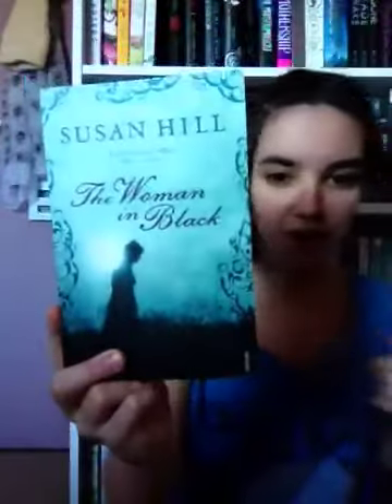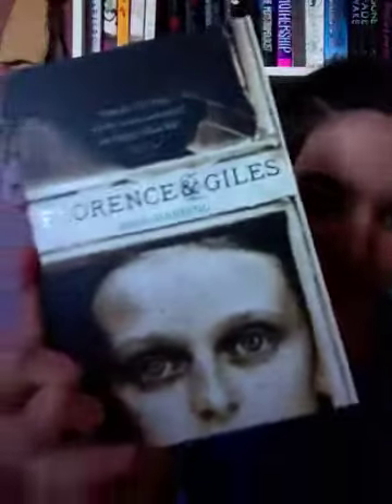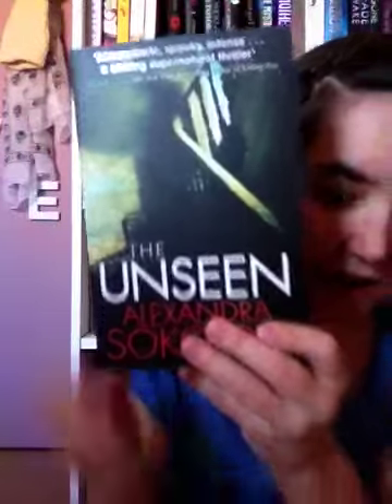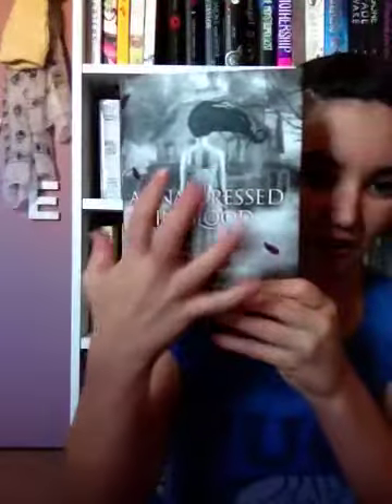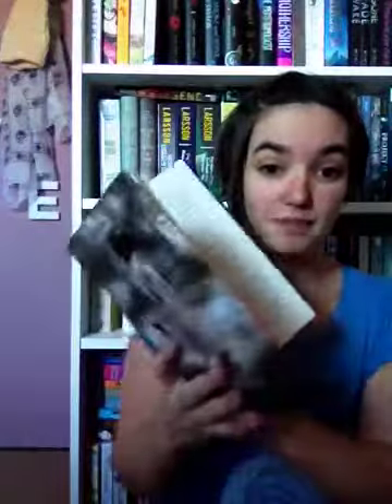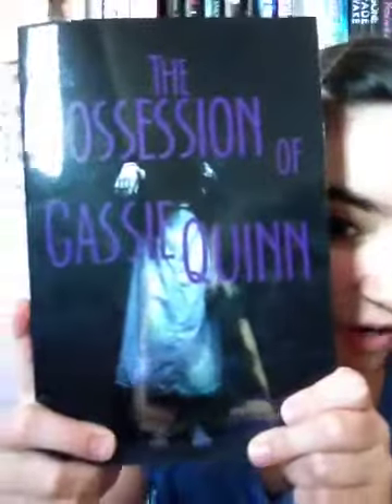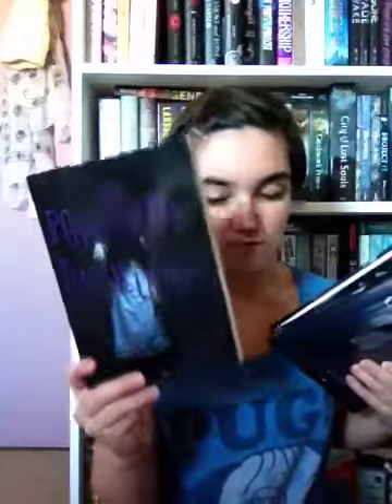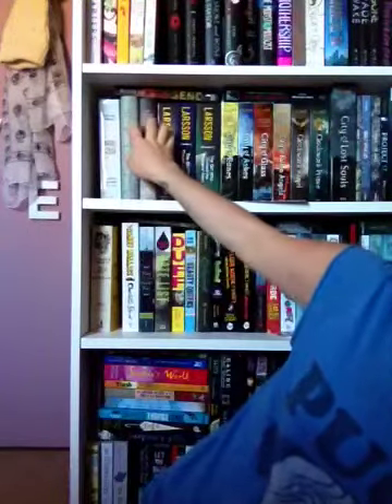My Most Scary Book Covers perfect for Halloween !!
Let me know what books you own with scary covers ?!

X